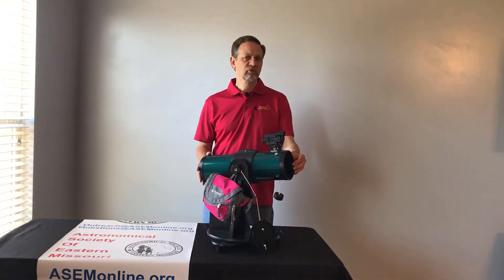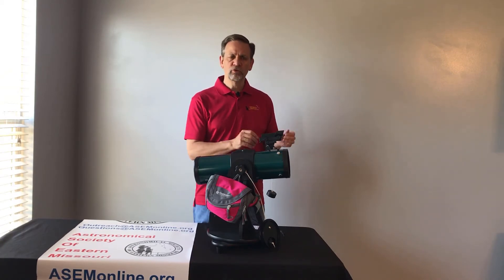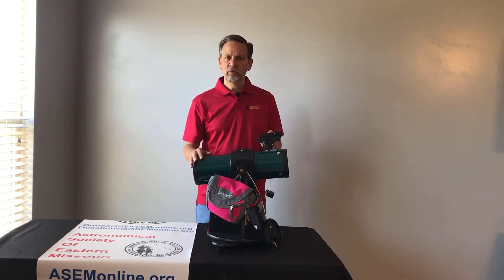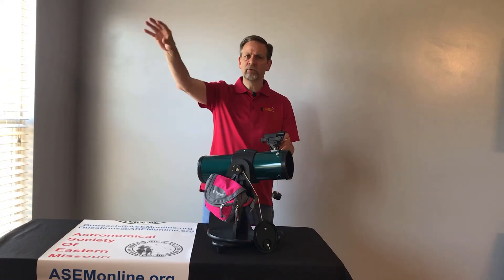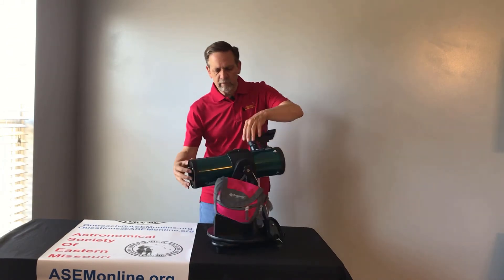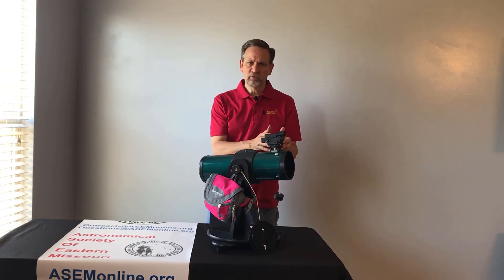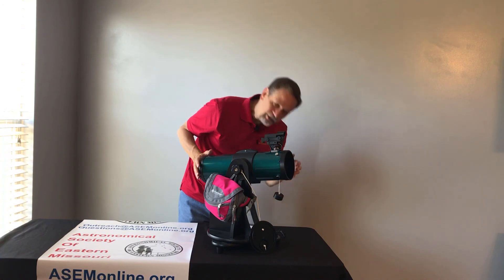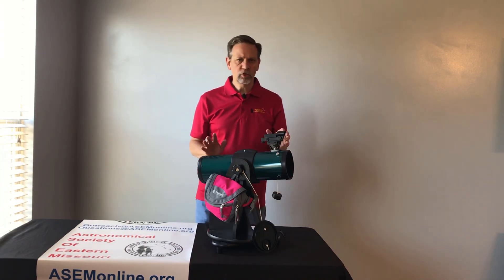Library Telescope Align Red Dot Finder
How to align the Red Dot Finder for the Library Telescope